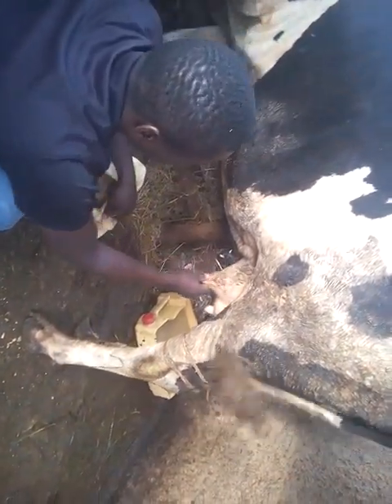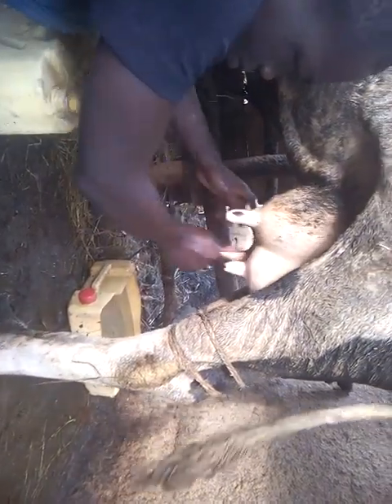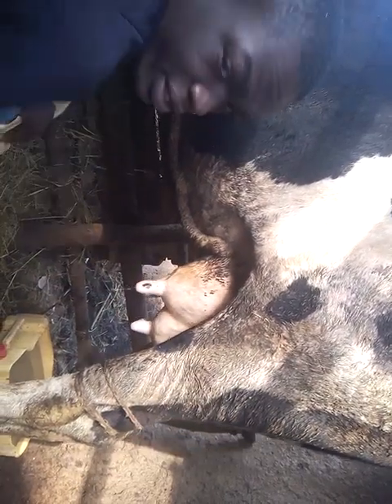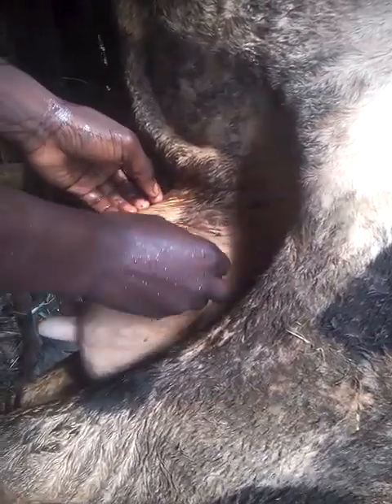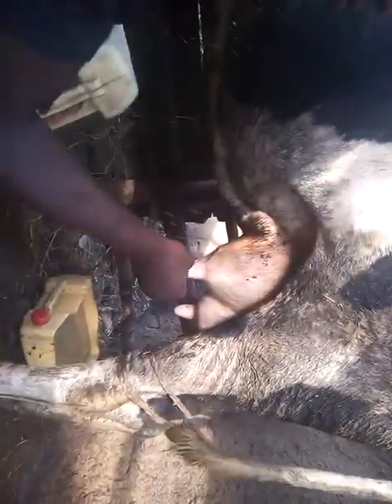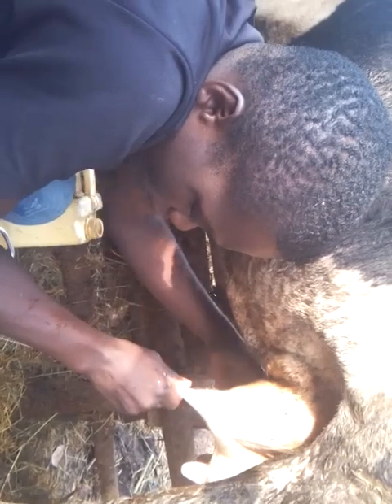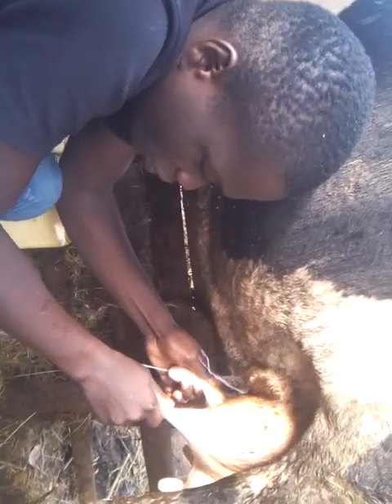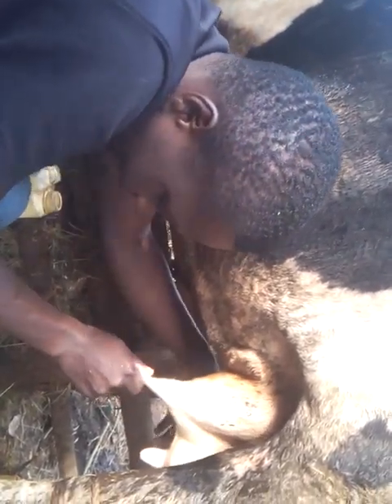TAMALE JULIUS showcasing the whole procedure for hand milking a cow at home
This procedure clearly starts from gently restraining the cow, cleaning the udder area, organizing the milking cans